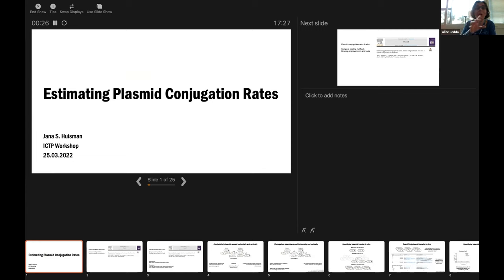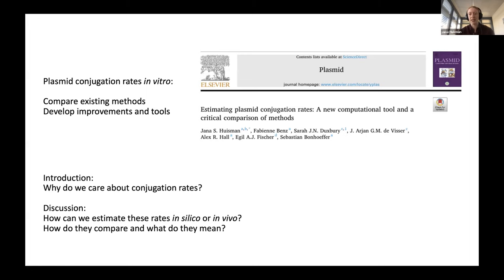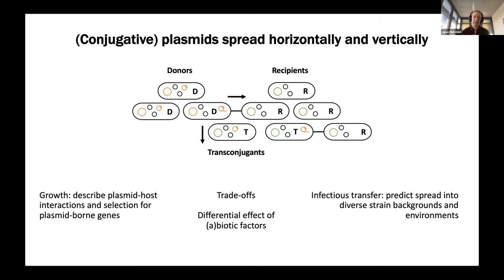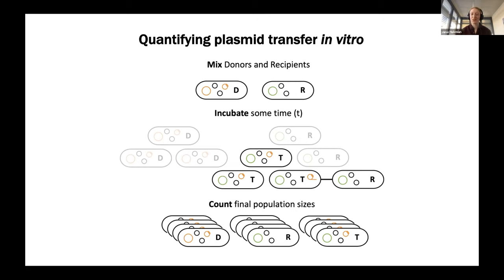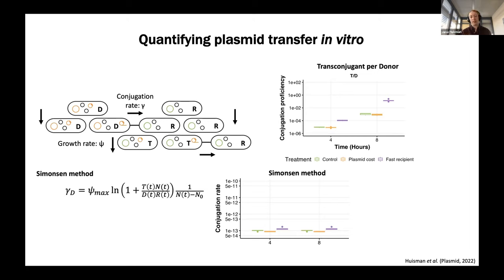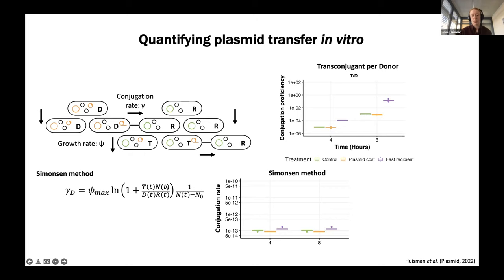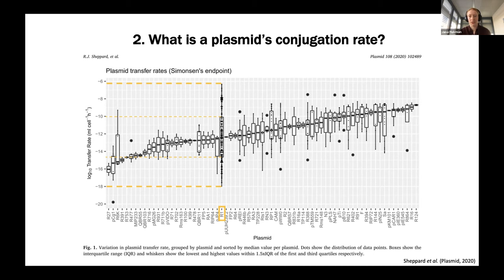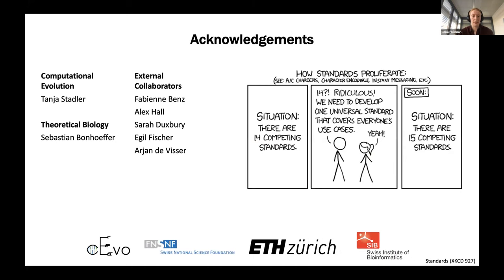Estimating Plasmid Conjugation Rates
Speaker: Jana HUISMAN (ETH Zurich, Switzerland)
2022_03_25-17_15-smr3761.mp4